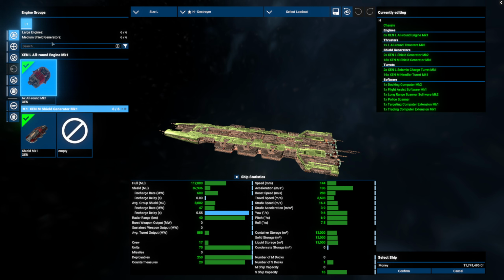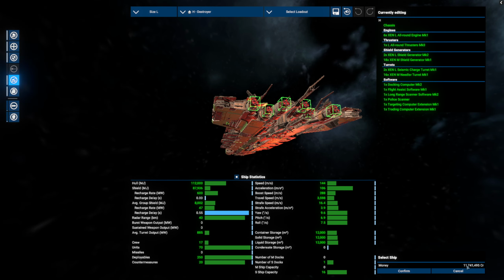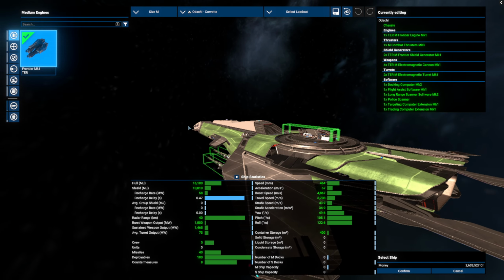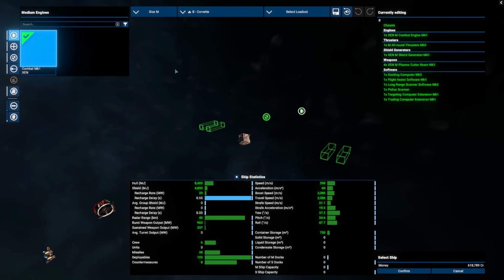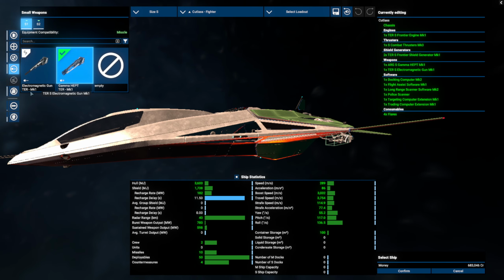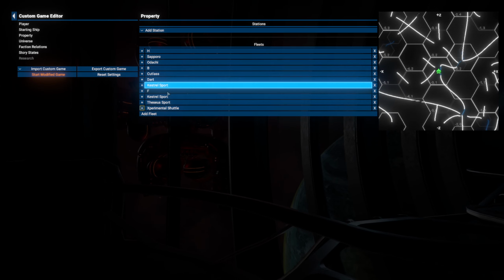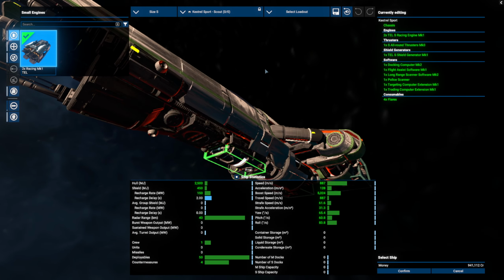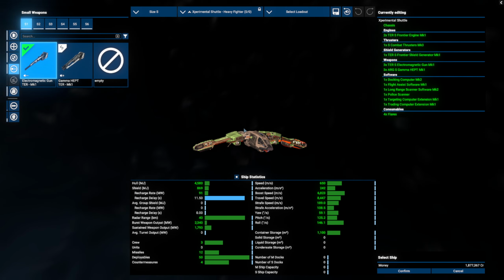【X4: Foundations】Timelines DLC new ships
IMMERSIVE SCENARIOS AND UNIQUE UNLOCKS
Embedded in a new X4: Timelines storyline, you'll find a wide range of scenarios in which you will experience the many different aspects of X4 gameplay. Playing these scenarios will unlock new ones within the X4: Timelines storyline, as well as rewards for your wider X4 sandbox universe - among them reimagined ships from X universe history, systems, points of interest and a new faction